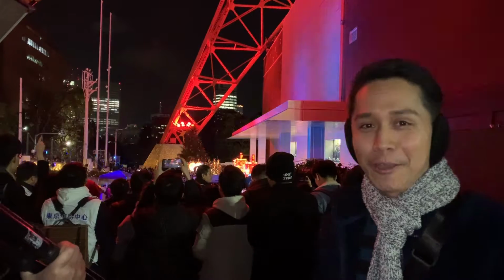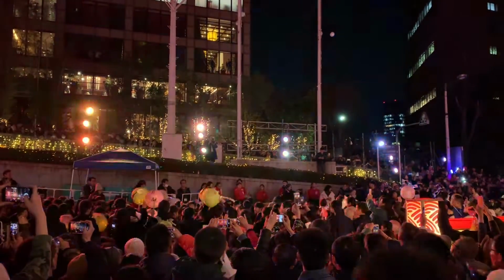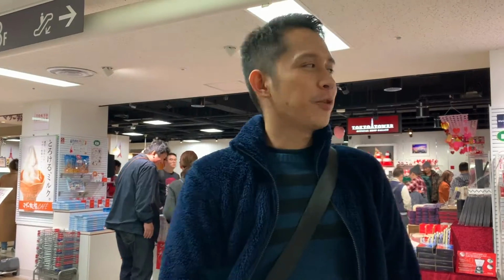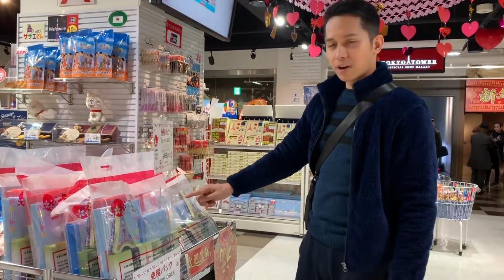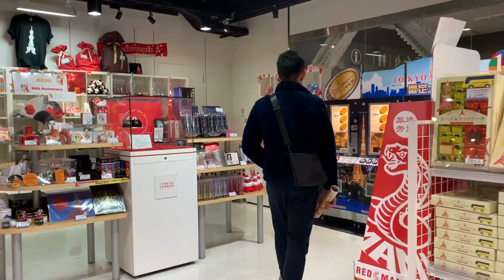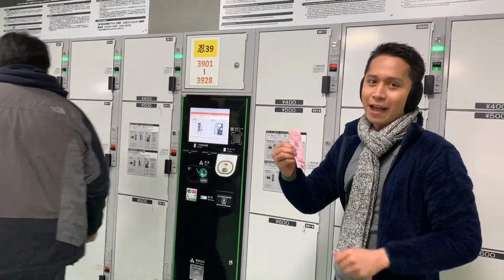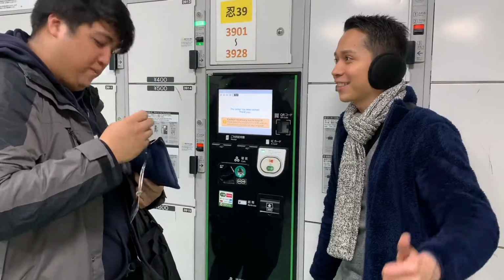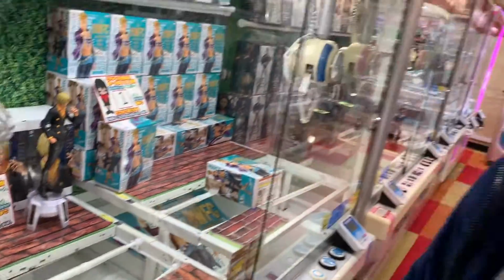Tokyo Tower, Shibuya, Asakusa, Ueno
Went around popular tourist destinations in Tokyo - February 2019 trip